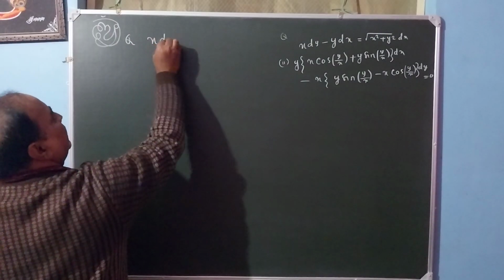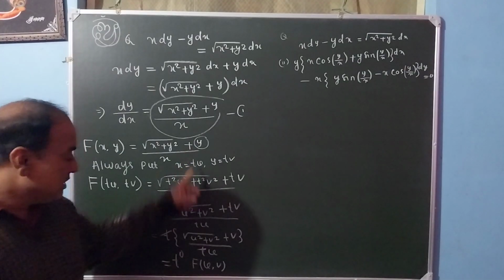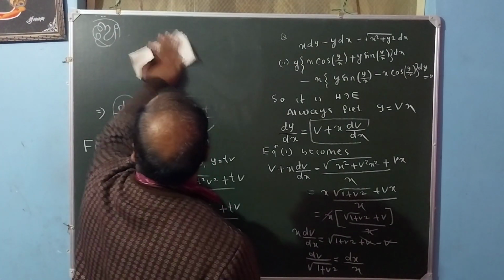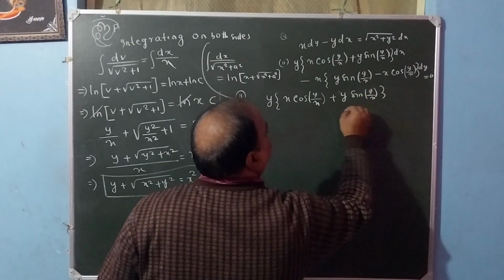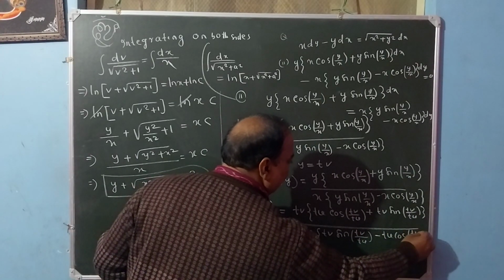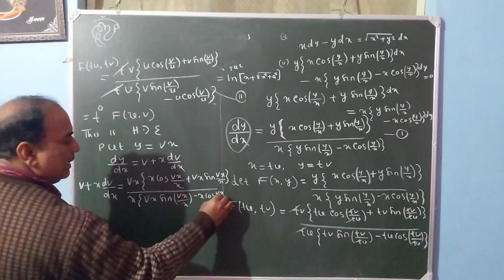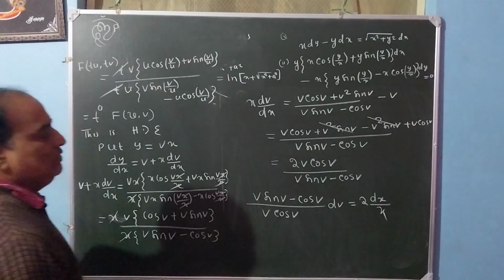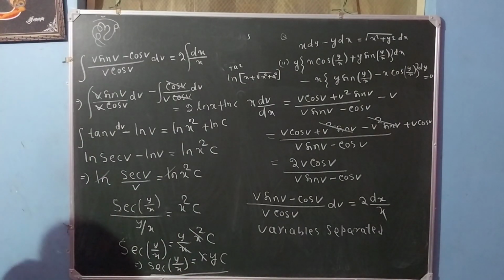Homogeneous Differential equation/Class 12/+3science/generic/honc/CBSE/CHSE/Bhuloks Math/p4